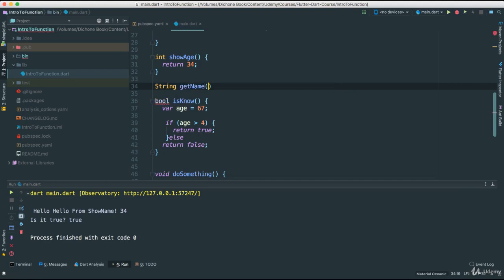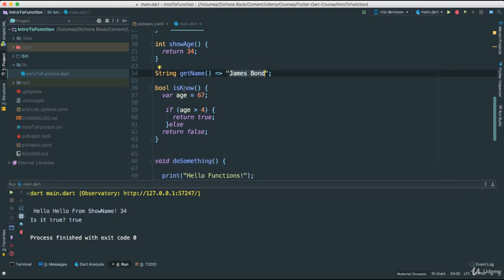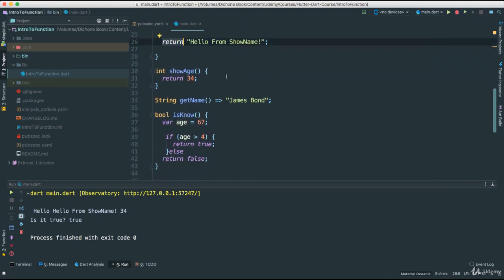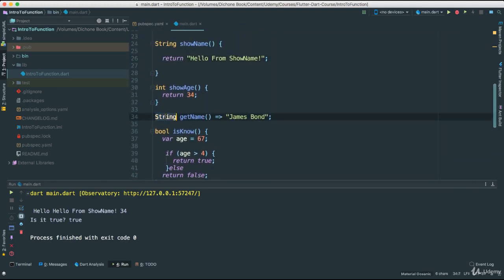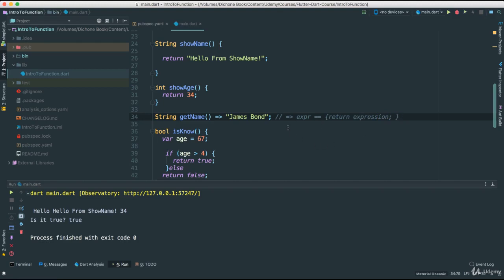8 Dart Using the = Operator for Returning Expressions